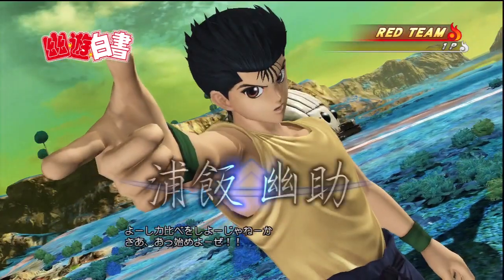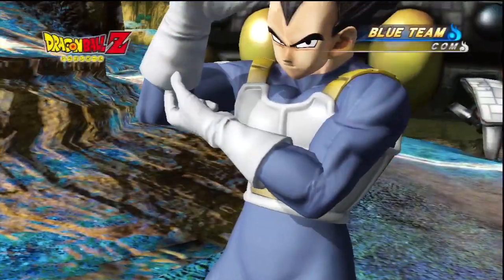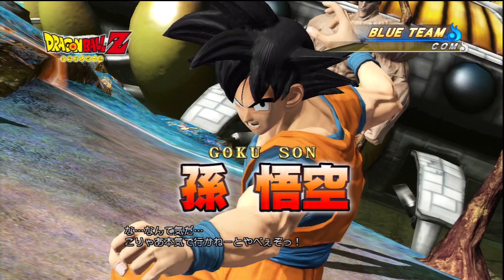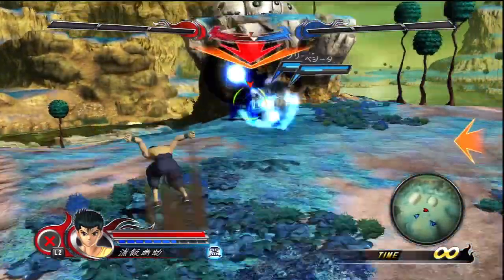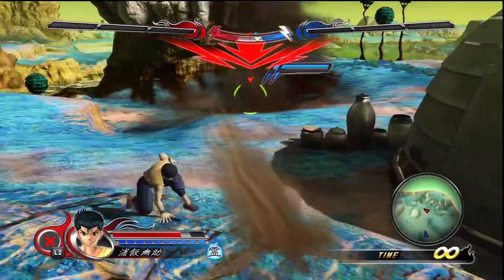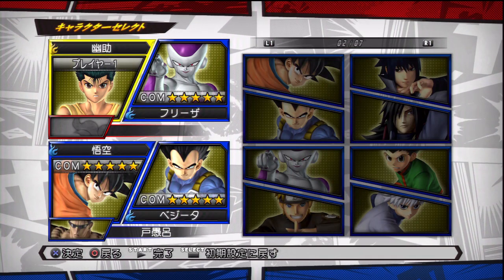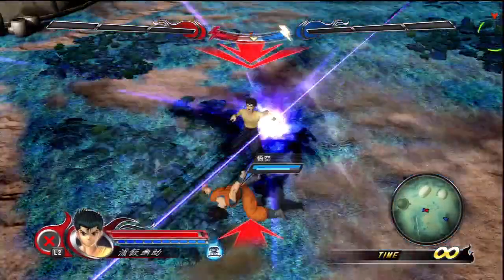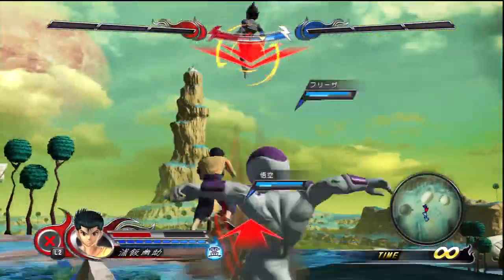J-Stars Victory VS - How To Do A 1v3 or 1v4 Battle Tutorial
Since people have been asking me how I was able to set my battle mode to 1v3 or 1v4, I figured I make a video. To do a 1v3 battle instead of the usual 2v2, simply set your teammate as the other team's color and BAM. Be prepared though, the battle will be tough!